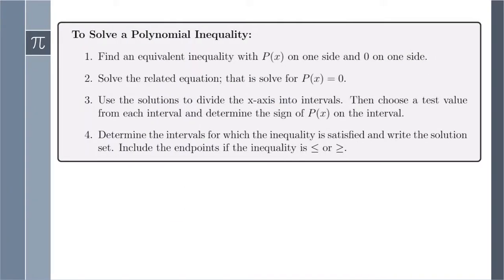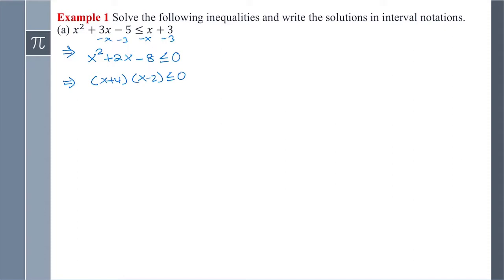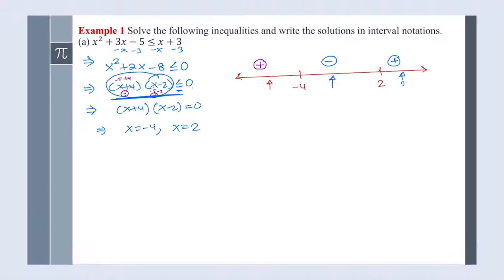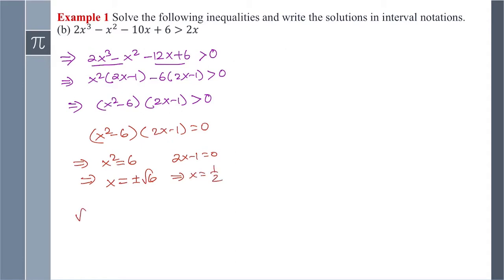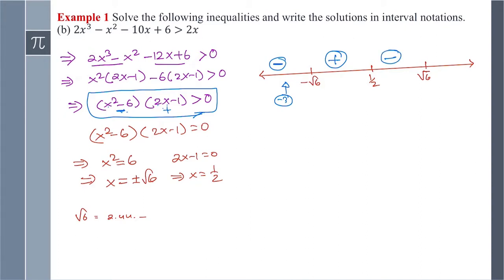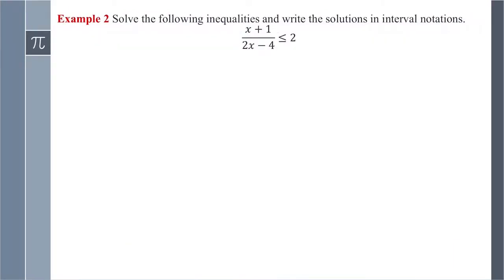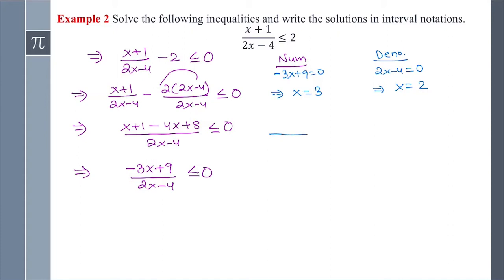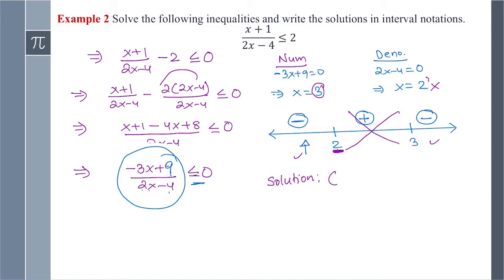Polynomial and Rational Inequalities